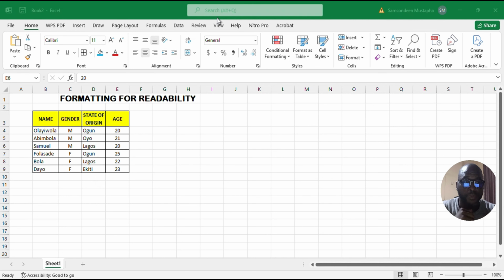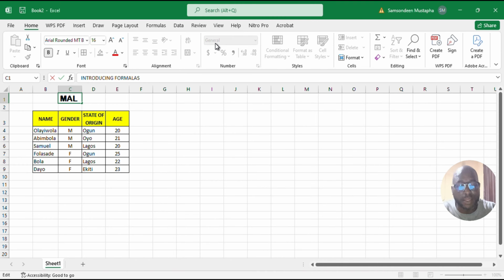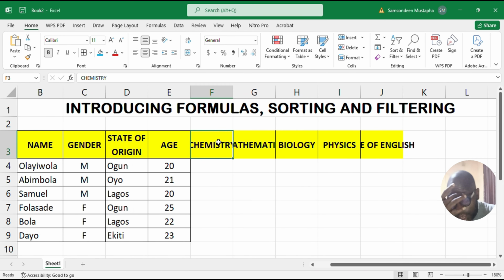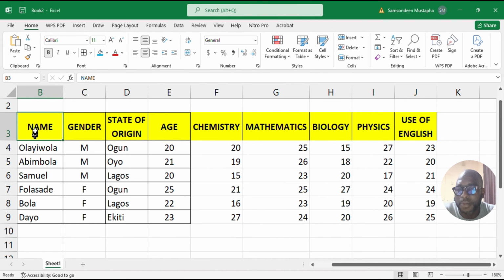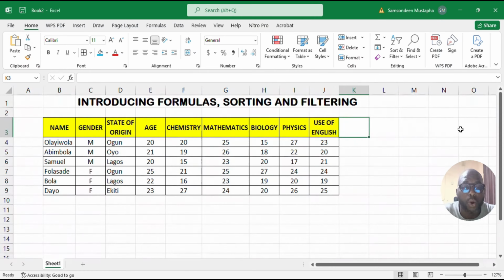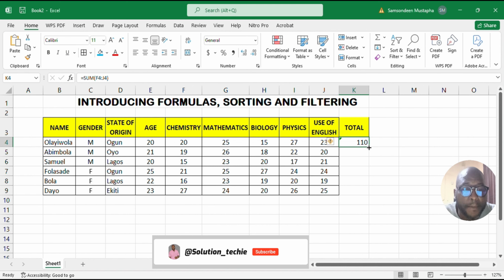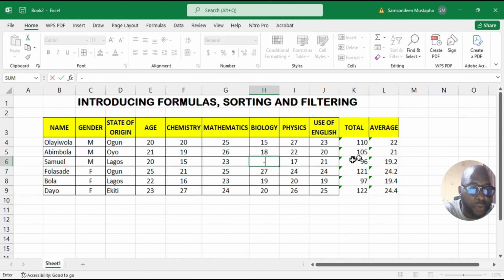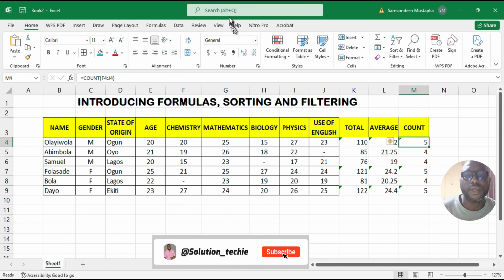Excel Formulas for People Who Hate Math (Absolute Beginner Guide)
Does the word "Formula" make you want to close your laptop? 😰 You aren't alone! In this video, I’m taking the fear out of Excel formulas.

I’ll show you how a simple equal sign (=) can turn your spreadsheet into a powerful tool that does all your calculations for you. No jargon, no complicated math—just the basics you need to get your work done faster and without the stress.

What you’ll learn in this video:

The secret of the Equal Sign (=).

How to add, subtract, and multiply without a calculator.

Why "Cell References" are your best friend.